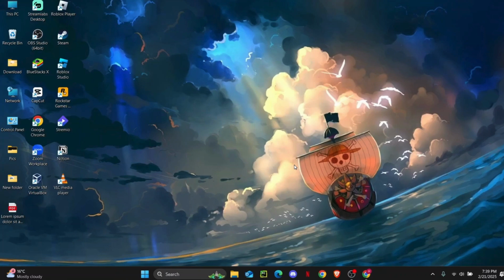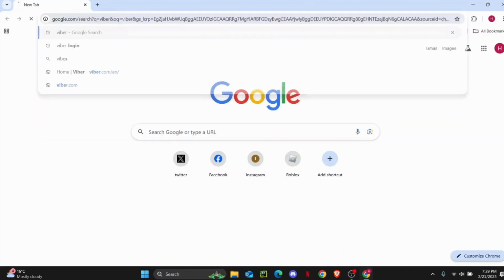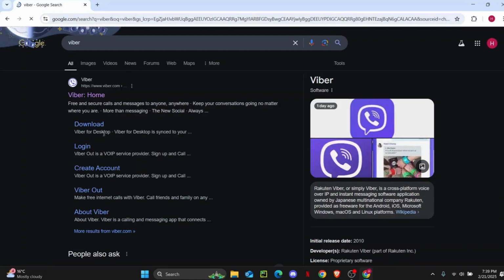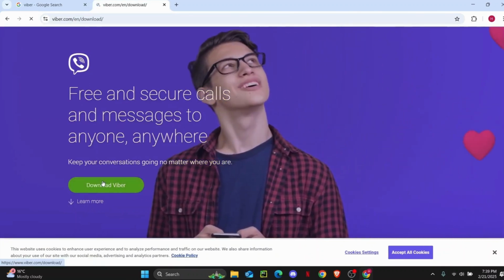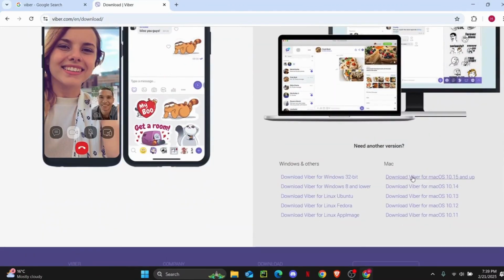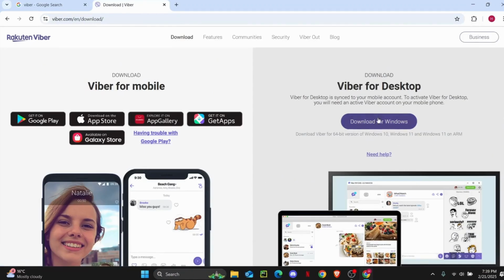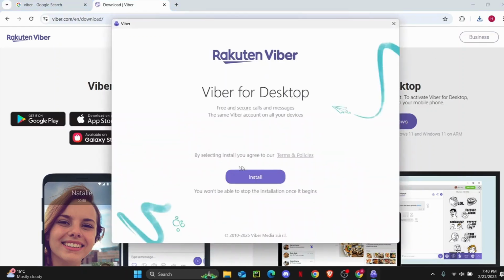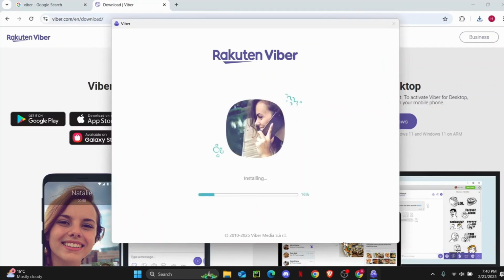How to Download and Install Viber on PC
Learn how to download and install Viber on your PC in this simple, step-by-step tutorial. Whether you're using a desktop or laptop, this guide will show you how to set up Viber on your computer with ease.

In this video, you'll discover how to download and install Viber on a PC or laptop. We'll also cover how to install Viber on Windows and ensure your setup is quick and hassle-free.

Timestamps:
0:00 Introduction
0:15 Step 1: Downloading Viber on PC
0:50 Step 2: Installing Viber on PC
1:20 Step 3: Setting Up Viber on PC